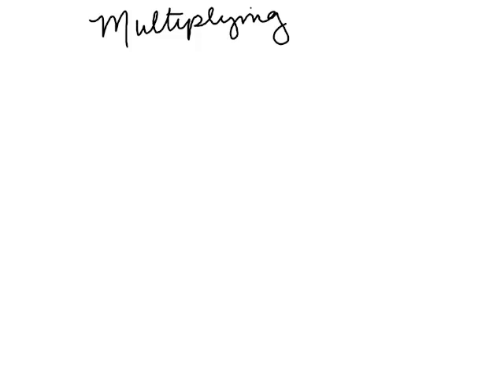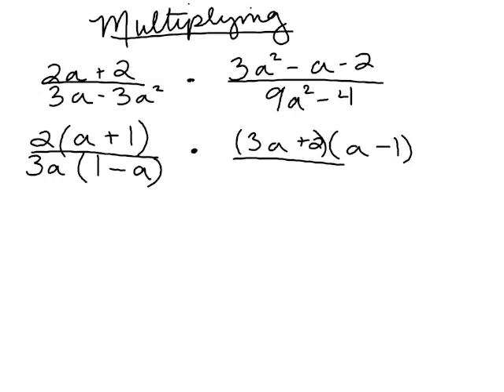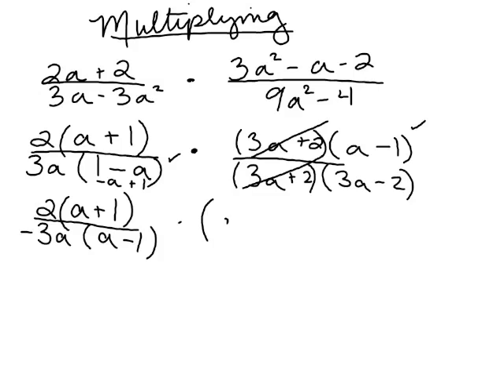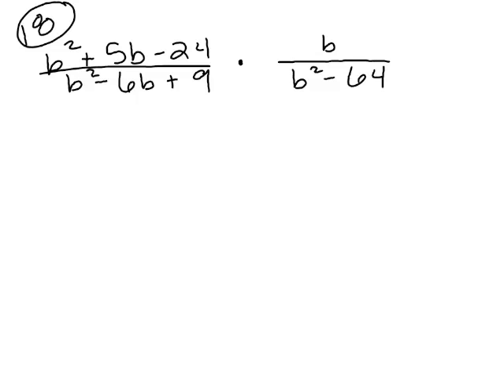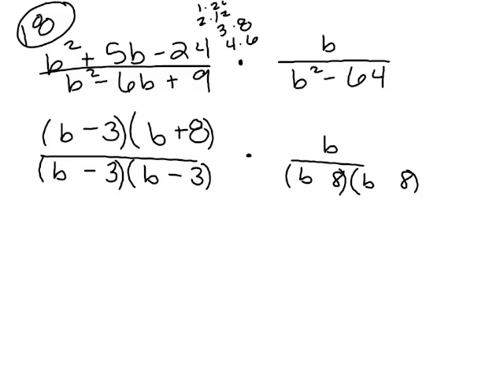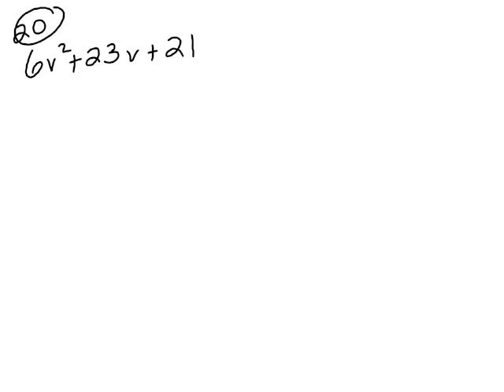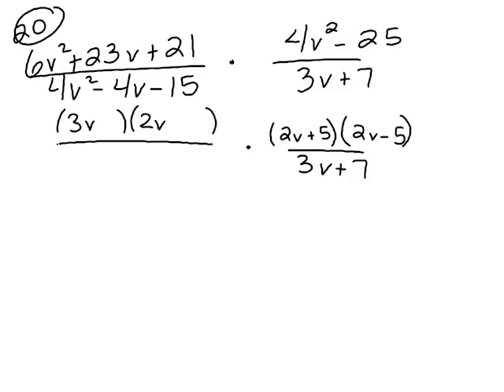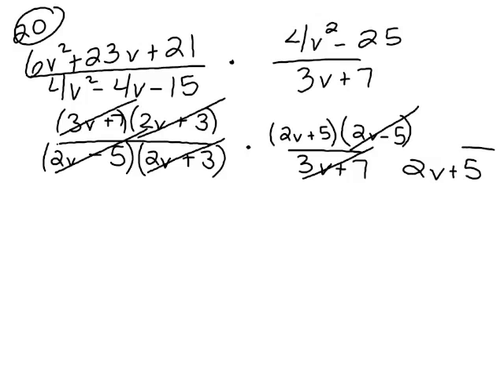Algebra Lecture 4-2 Multiplying